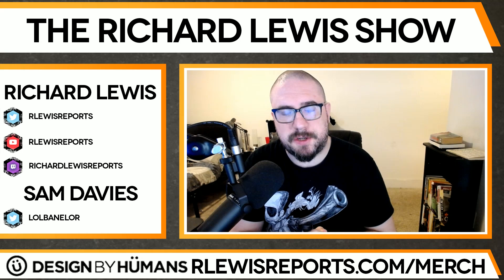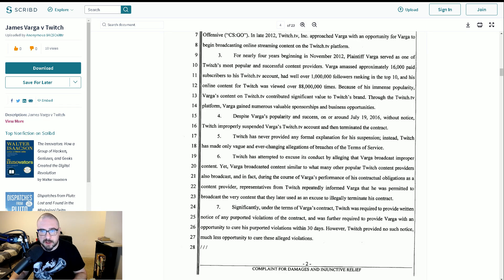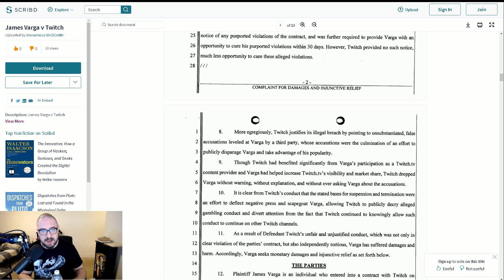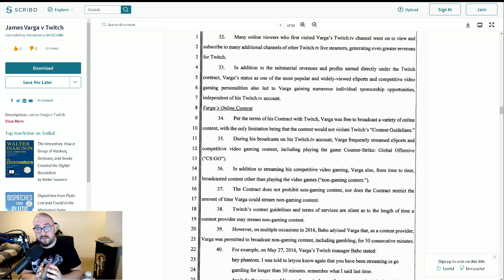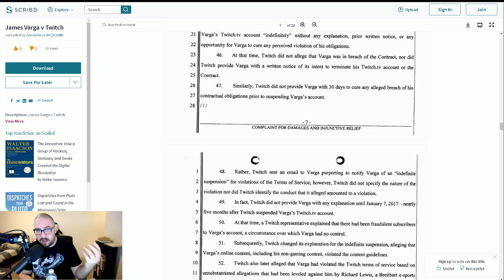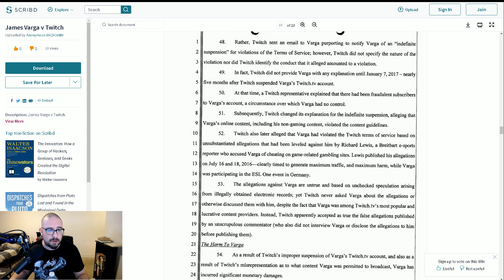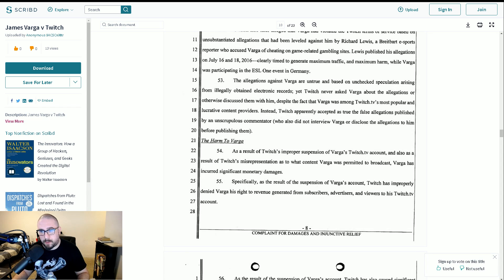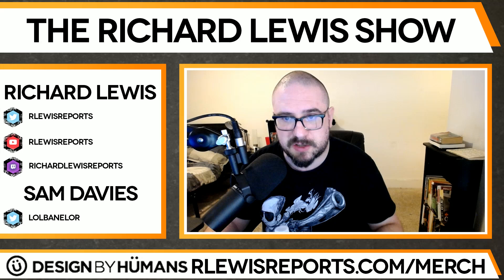Phantomlord Files Lawsuit Against Twitch.tv